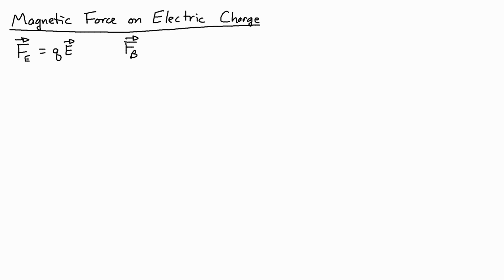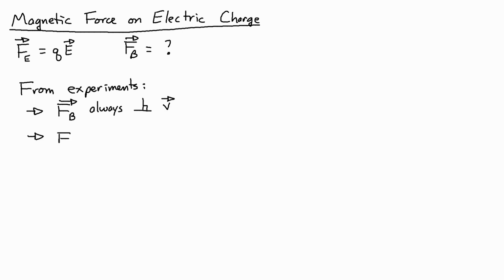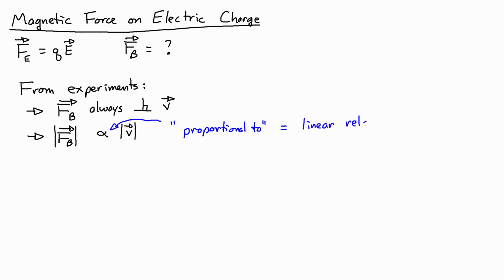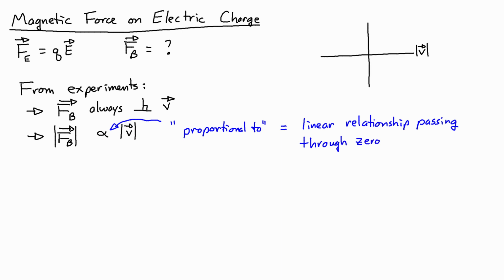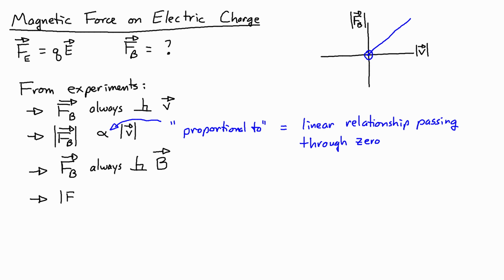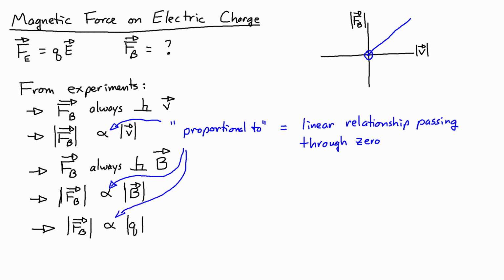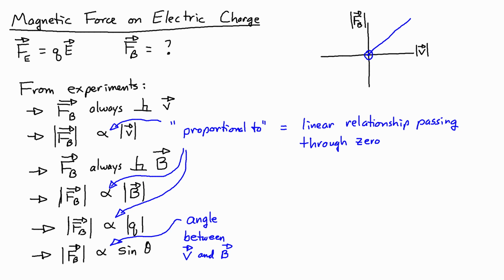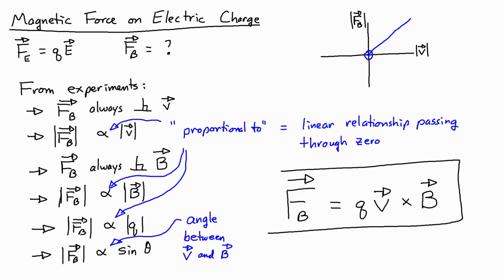E&M Course 7-3: Magnetic Force on an Electric Charge